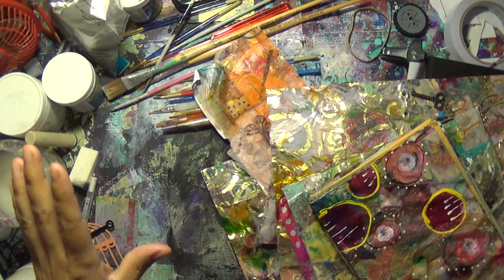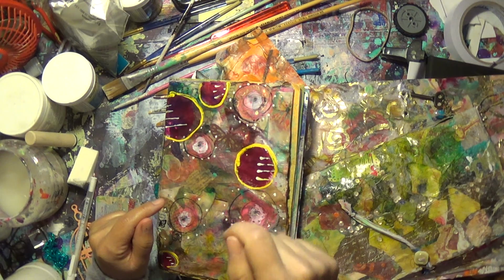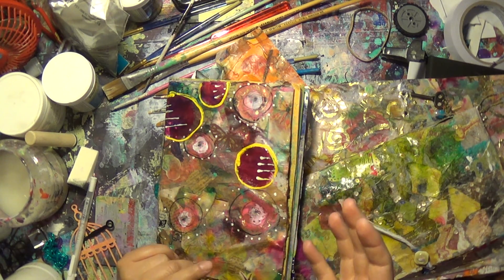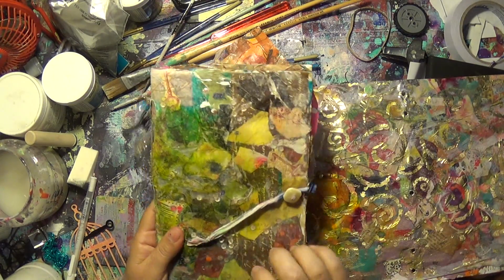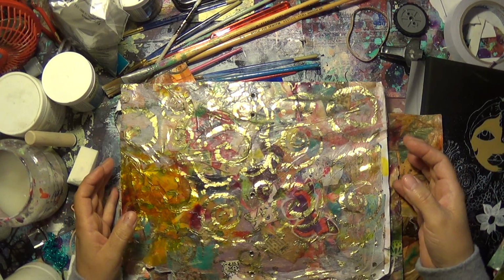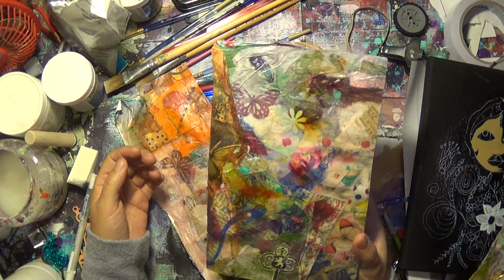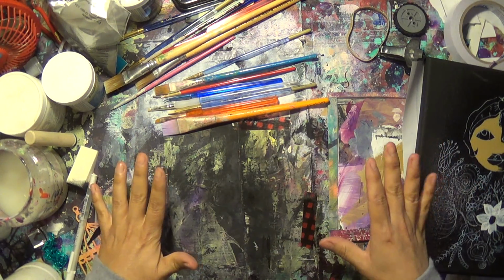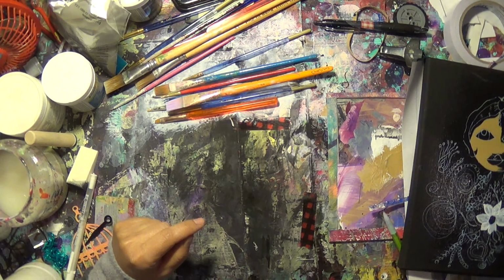what i did with my fabric paper